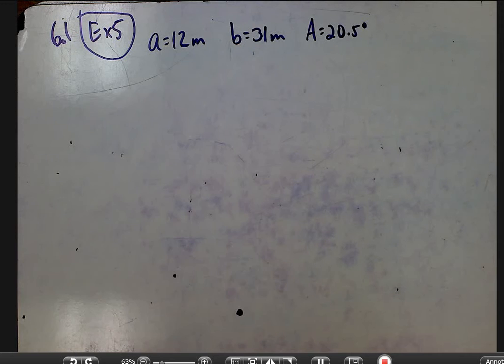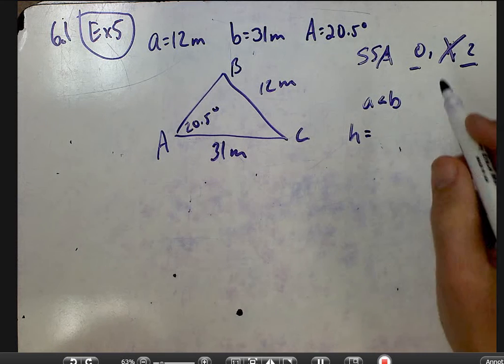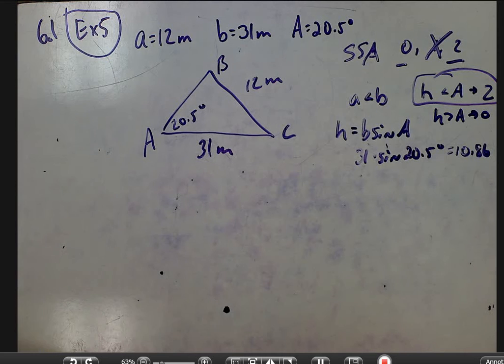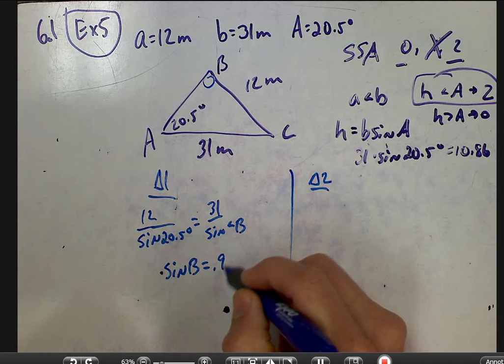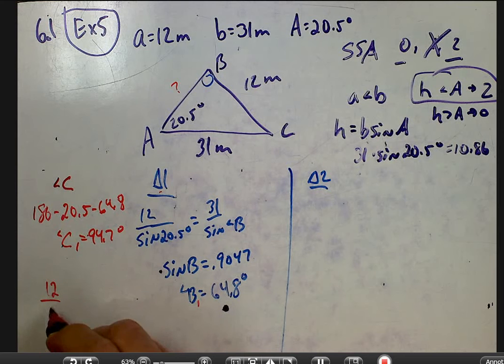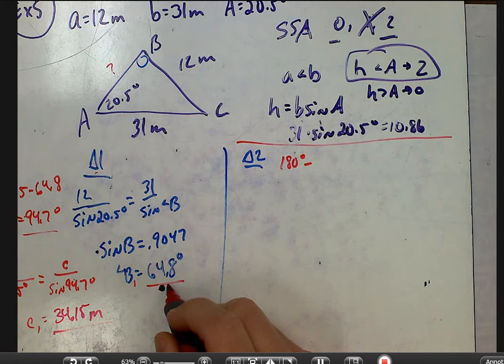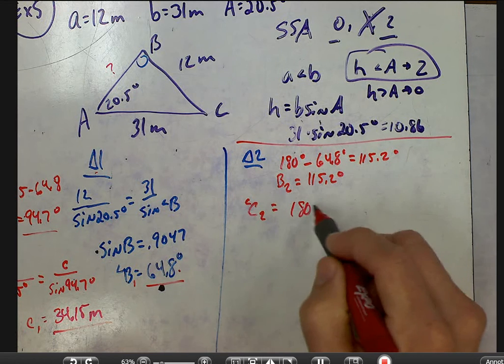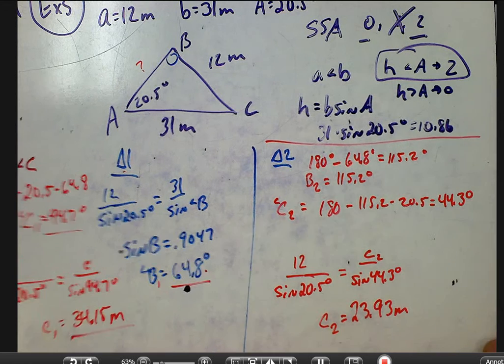6 1 EX 5